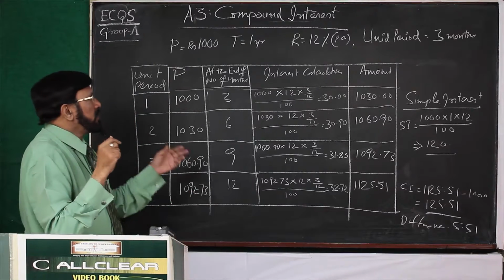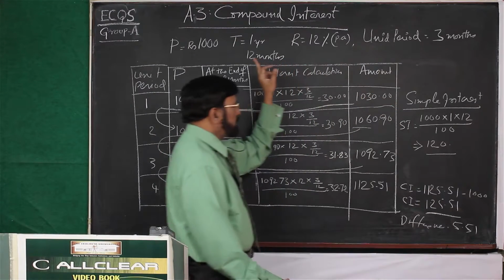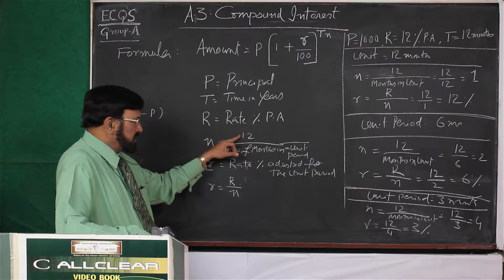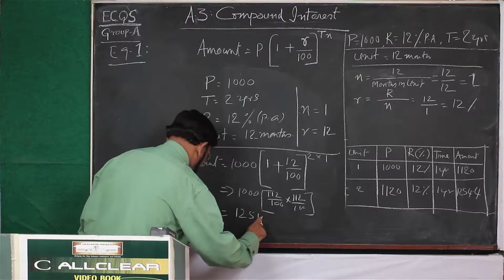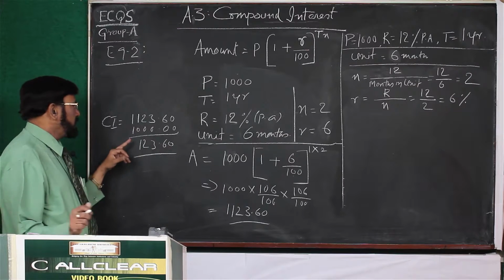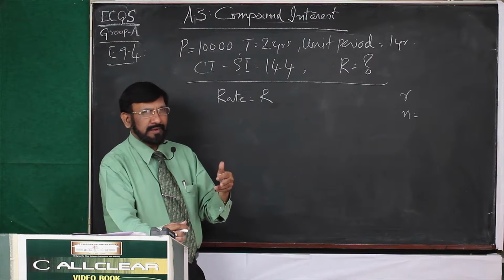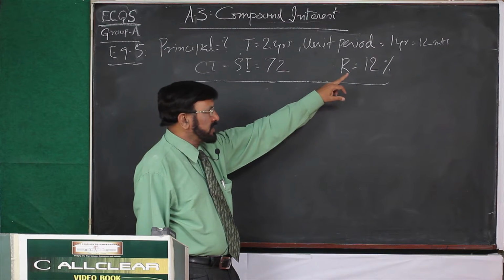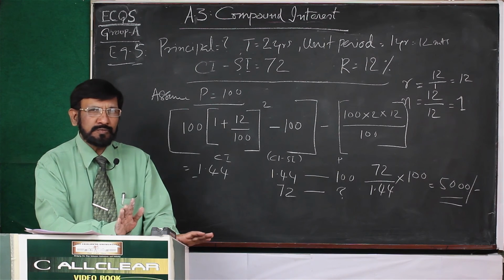Quantitative Aptitude Skills : Compound Interest (Part 3 of 10)